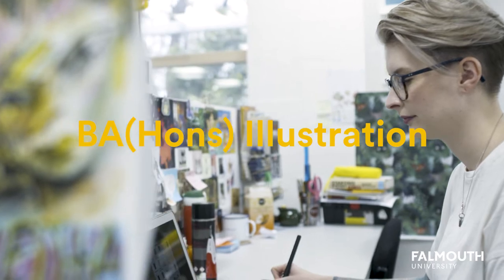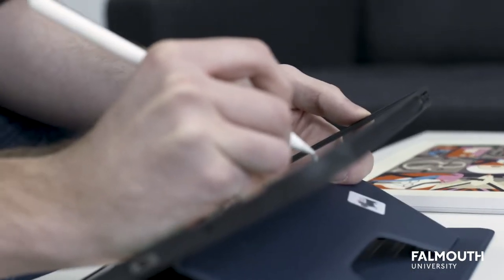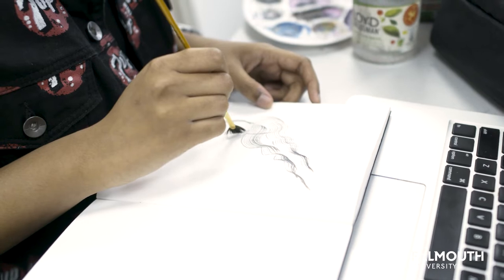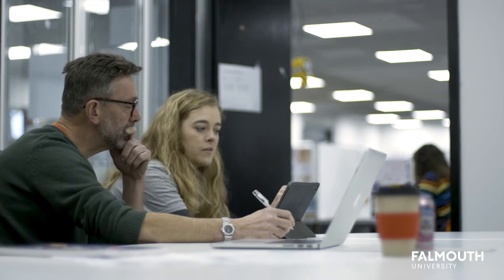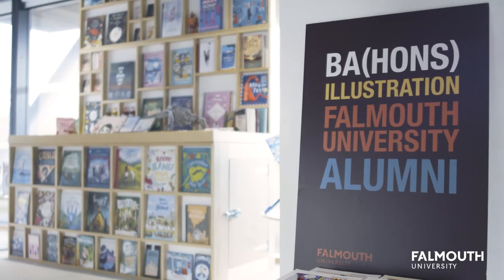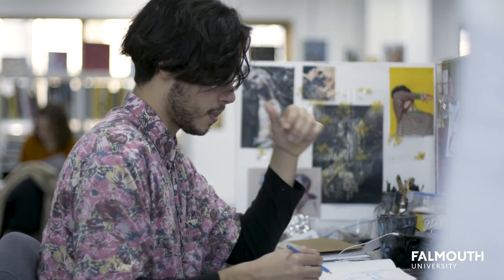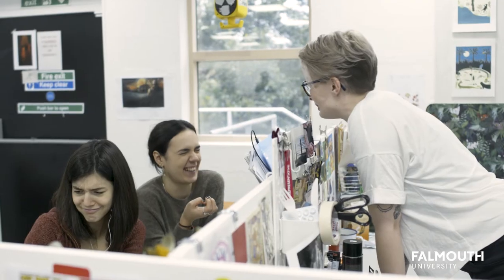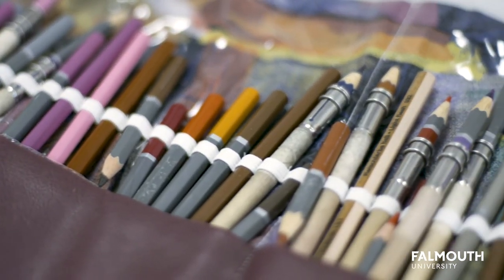Illustration BA(Hons) | Falmouth University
Find out what it's like to study an Illustration degree at Falmouth University.

Hear from students about their experience of studying Illustration at Falmouth University. See why students chose to study at Falmouth - including our industry connections, fantastic facilities, networking opportunities and expert tutoring.

See how Falmouth University's Illustration degree can launch your career as a professional illustrator.

► Welcome to Falmouth University
With over 120 years' experience, professional facilities, teaching excellence and industry links, join our creative community at Falmouth University. Specialising in the creative industries, we’re re-thinking the shape of higher education and delivering impactful research and innovation.